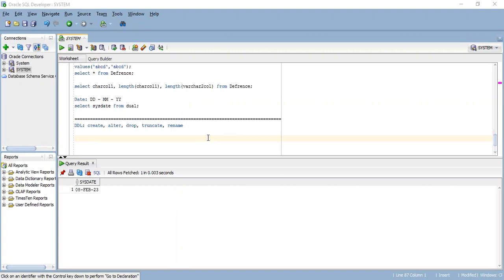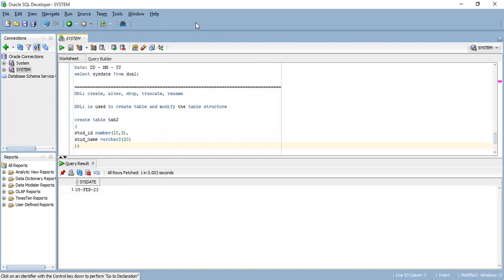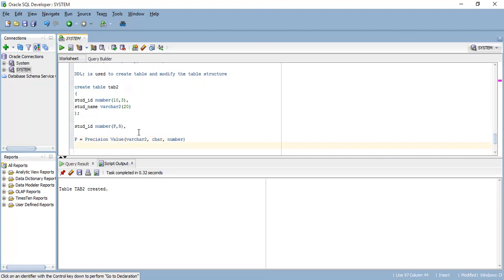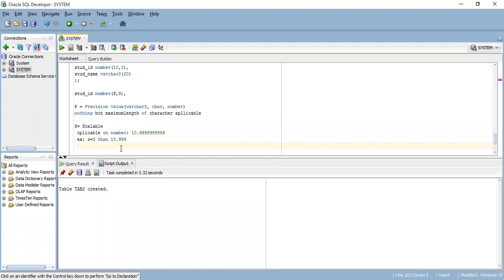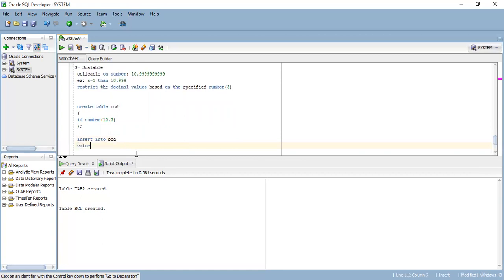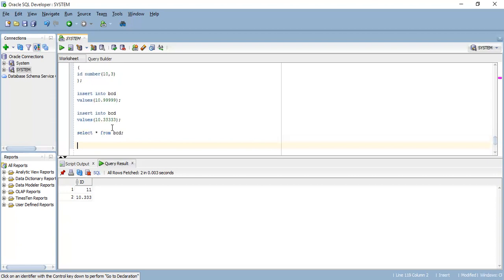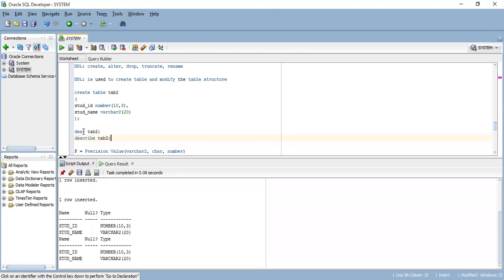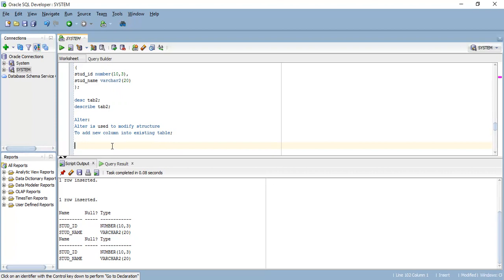SQL Precision, Scalable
P- Precision Value nothing but maximum length of charector
S- Scalable applicable on numbers
Restrict the decimal values based on the specified numbers